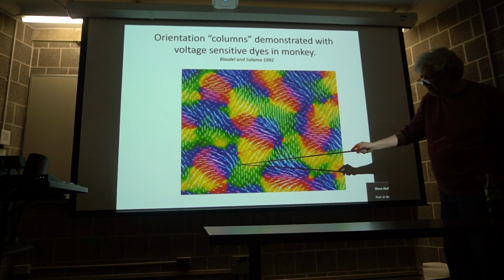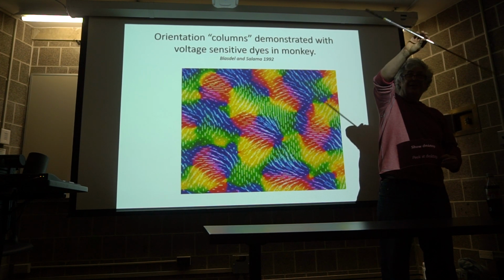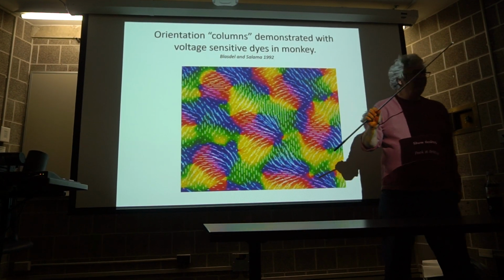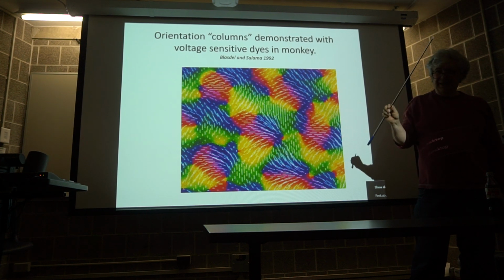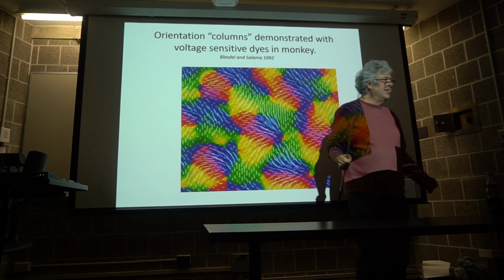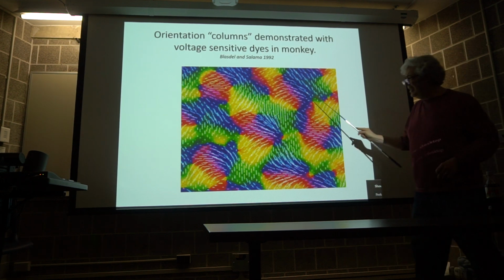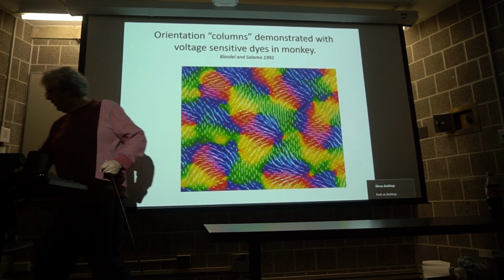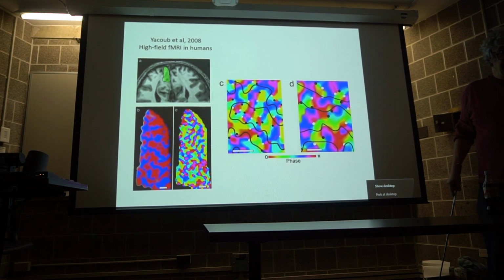Neuroscience 2 | vision lect 5 pt 2